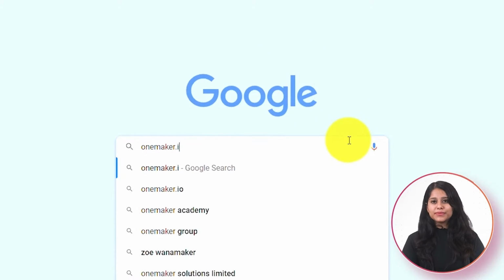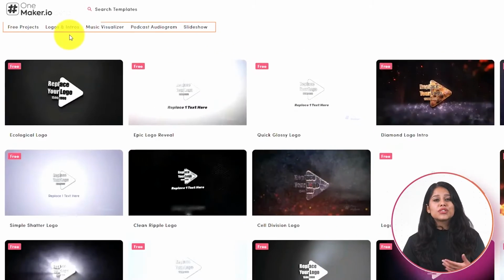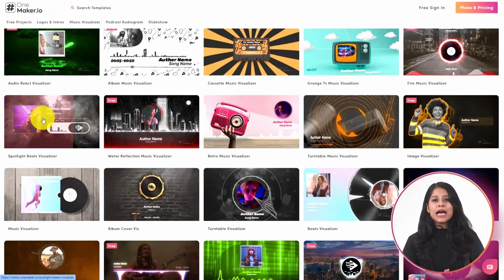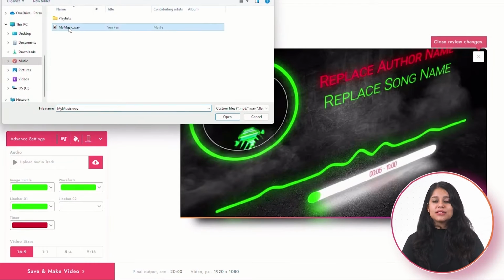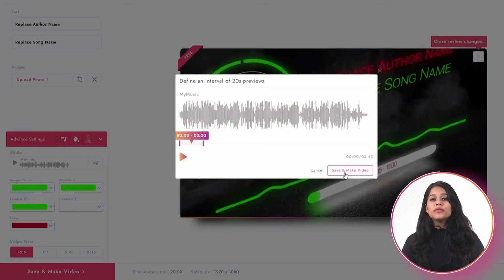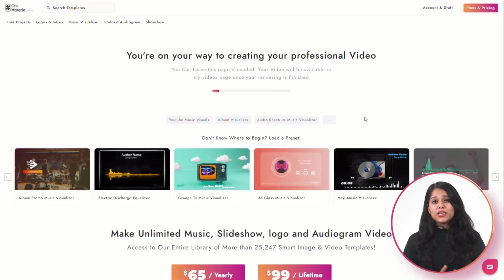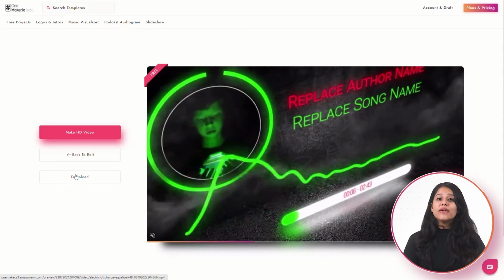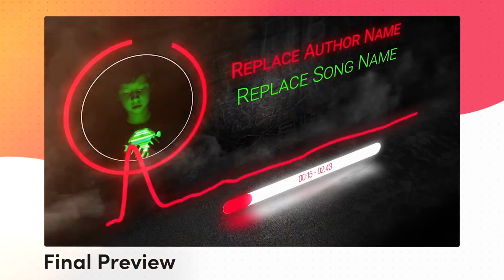how to make 3D music visualizer online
Easy & Quick Way to Create a 3D Music Visualizer

Do you want to create a 3D music visualizer but don't know how? In this video, I'll show you an easy and quick way to do it. You don't need any special software or skills, and you can be up and running in minutes. So check it out now!

Time Stamp
00:52 -  How to Apply Music Visualizer on Your Music Video.
02:20 -  How to Make Music Visualizer Videos More Appealing.